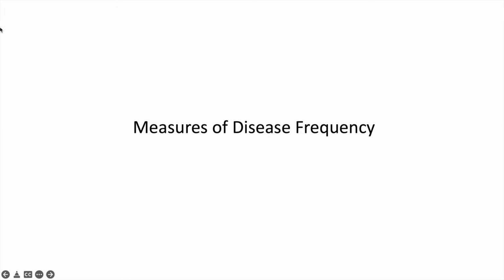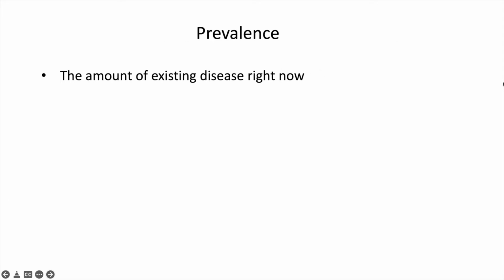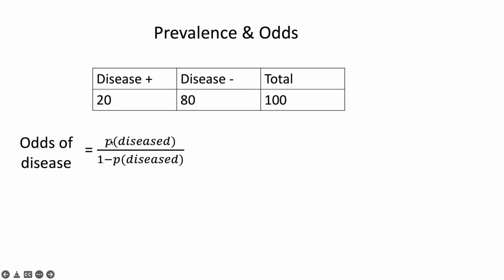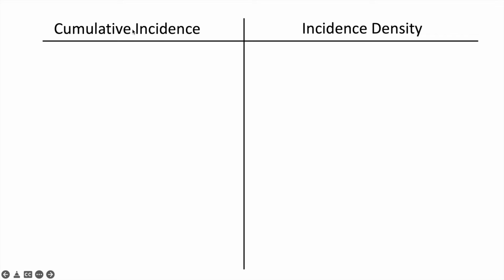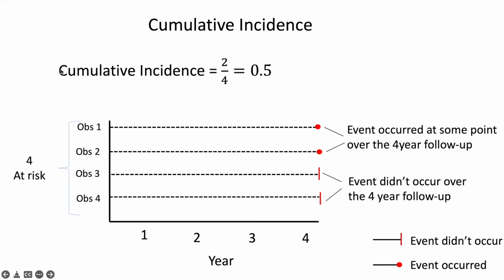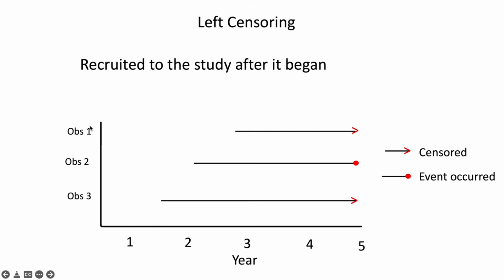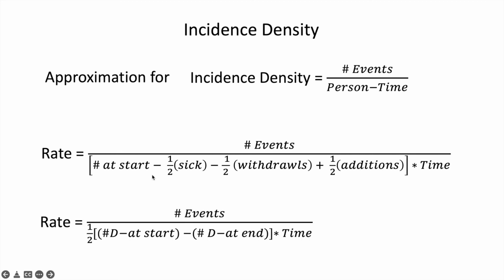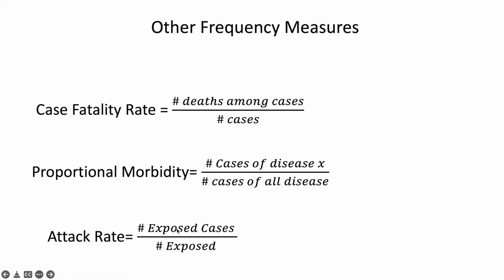Measures of Disease Frequency